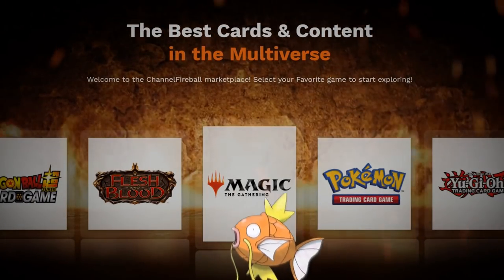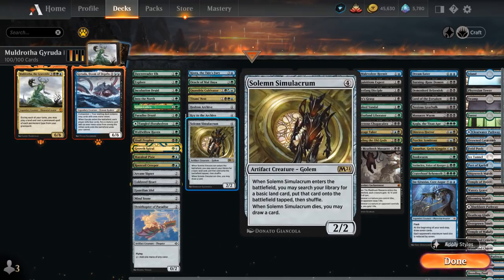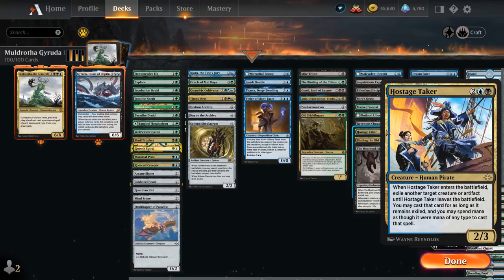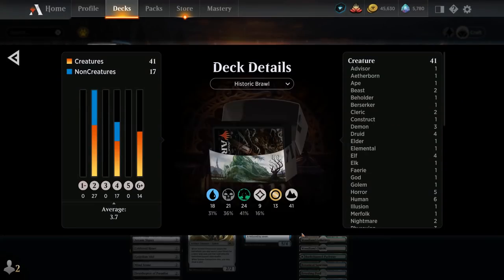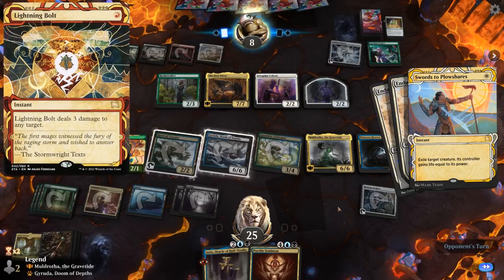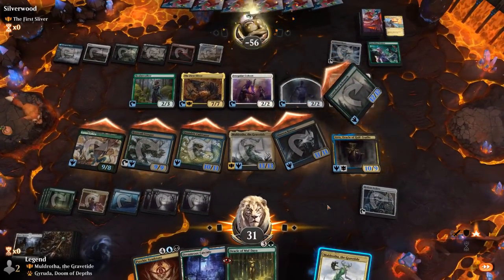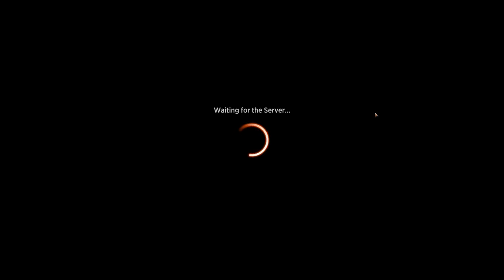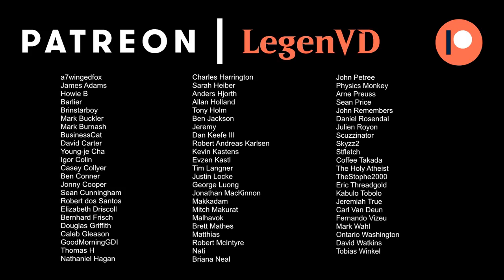Muldrotha & Gyruda - Historic Brawl - MTG Arena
Magic: The Gathering Arena deck tech & gameplay with a Sultai (Blue/Black/Green) graveyard deck, featuring Muldrotha, the Gravetide and Gyruda, Doom of Depths as Companion in 100-card Historic Brawl.

00:00 - Deck Tech
10:01 - Match 1
17:04 - Match 2
22:45 - Match 3
29:47 - Match 4
36:05 - Match 5
40:50 - Match 6
43:29 - Match 7

Unofficial Fan Content permitted under the Fan Content Policy. Not approved/endorsed by Wizards. Portions of the materials used are property of Wizards of the Coast. ©Wizards of the Coast LLC.